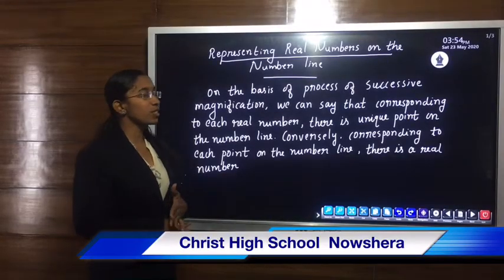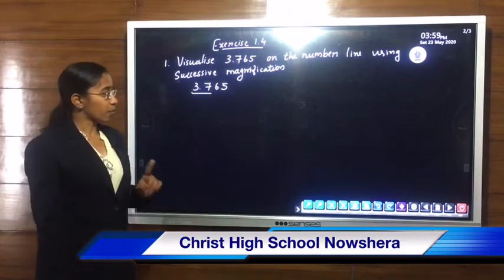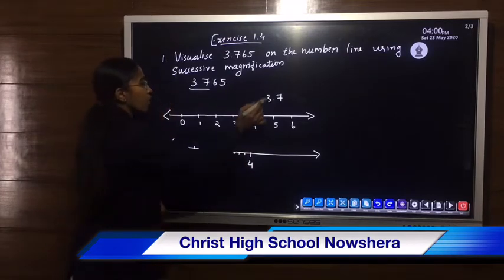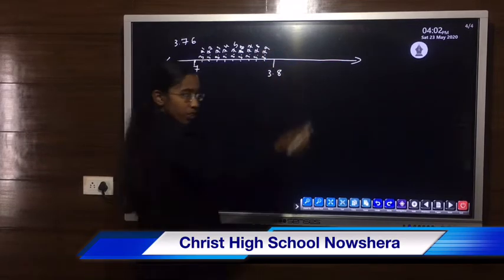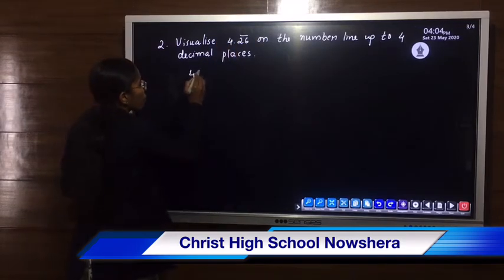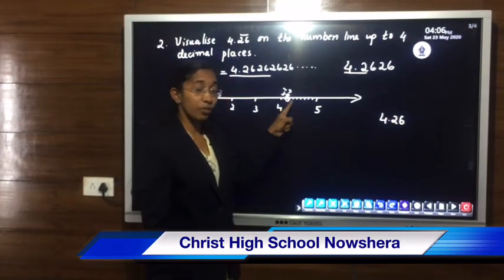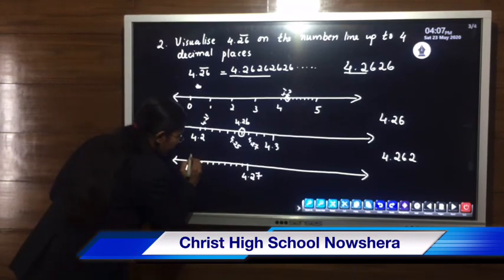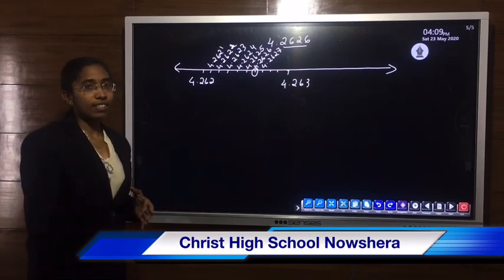Representing Real Numbers on the Number Line By Anju P Babu for class 9